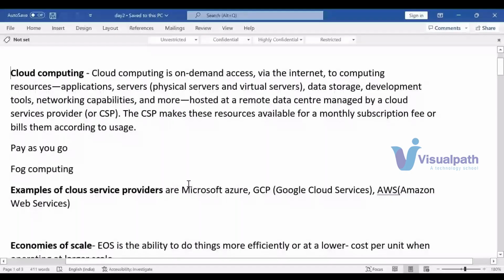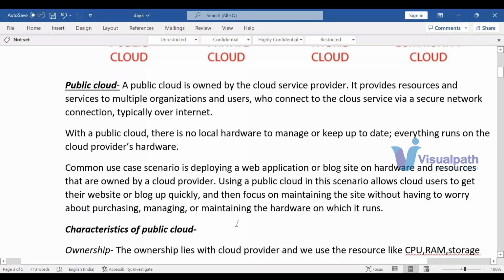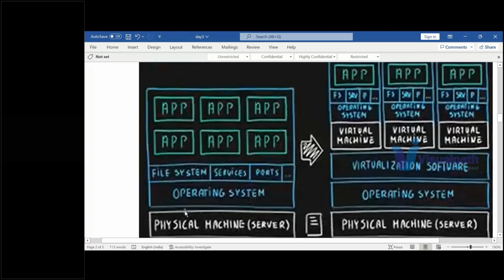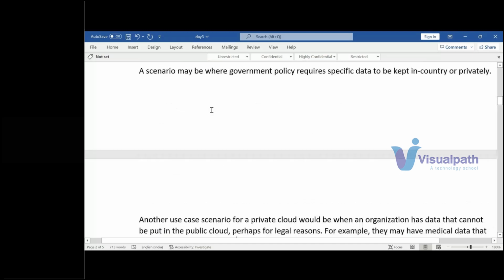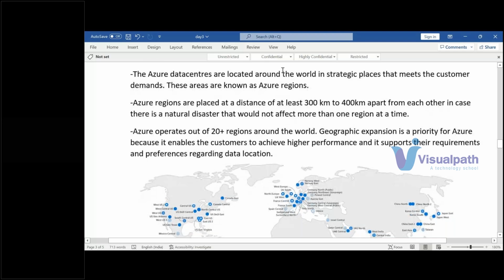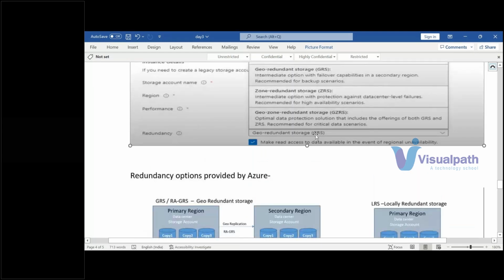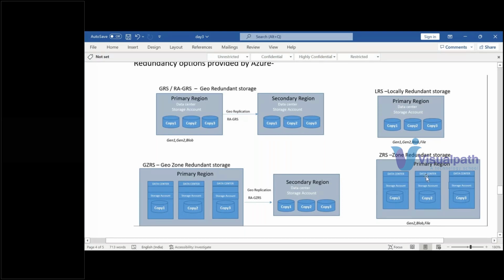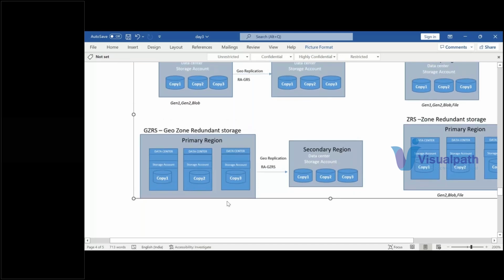Azure Data Engineer || Class-02 || Online Training By Visualpath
In this video on how to become an Azure Data Engineer,  you will learn what is Azure, who is an Azure data engineer, roles and responsibilities of an Azure data engineer, how to become an Azure data engineer, Azure data engineer career path. This Azure Data Engineer Career Path video is a must-watch session for everyone who wishes to learn Azure and make a career in it.